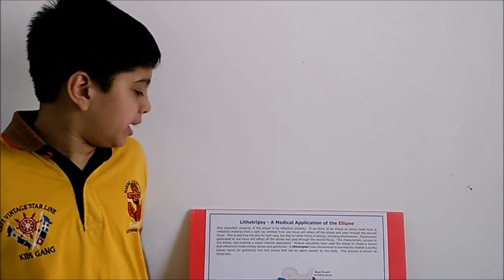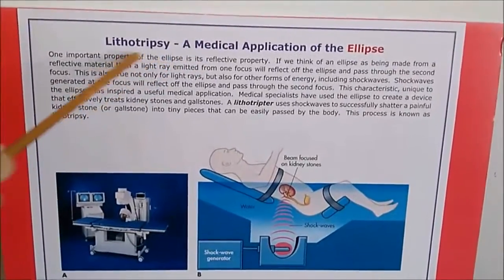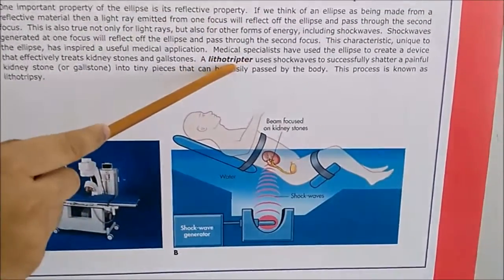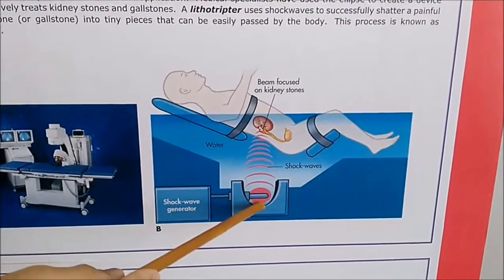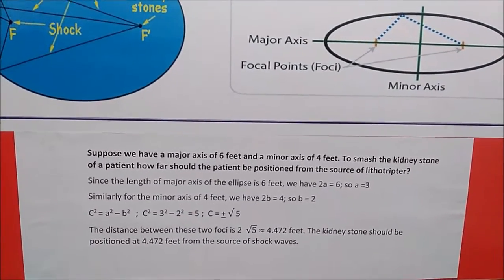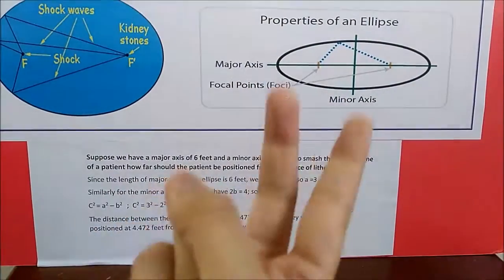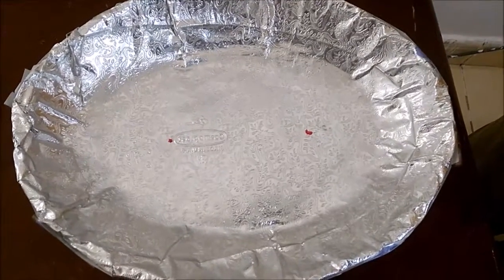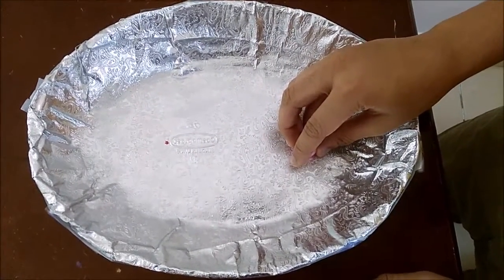Lithotripsy - Ellipse in medical application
An ellipse has two focus points it also has a reflective property. This property has been used in treating kidney stones called the lithotripter. Extracorporeal Shockwave Lithotripsy (ESWL) or the  ESWL is a technique for treating kidney stones.  The mathematical properties of an ellipse provide the basis for this medical invention.

I have made a chart and a working model to explain how the focal points of the ellipse helps in treating the kidney stones.